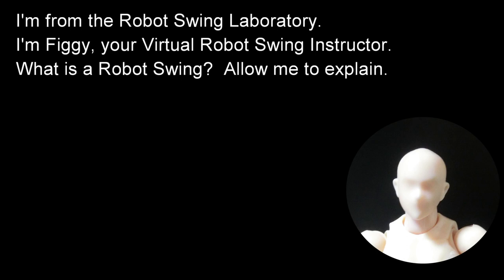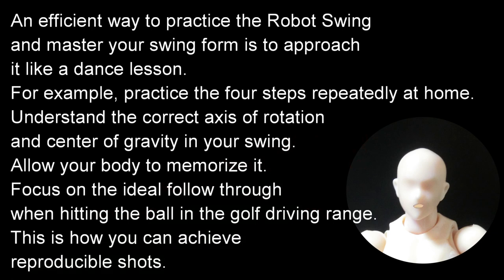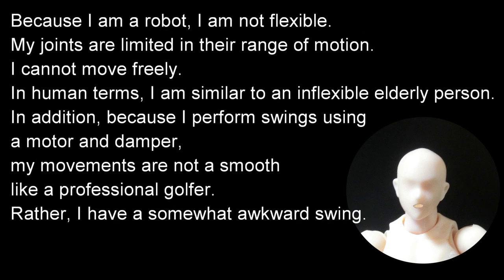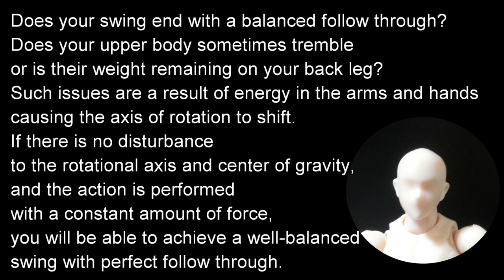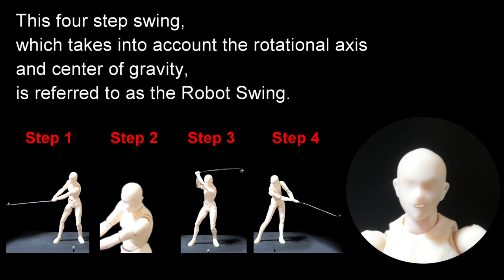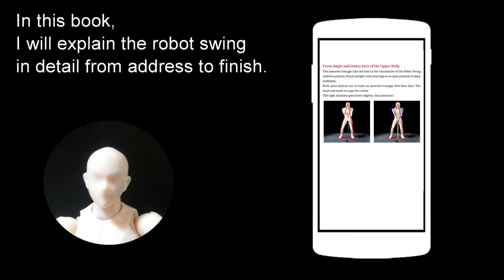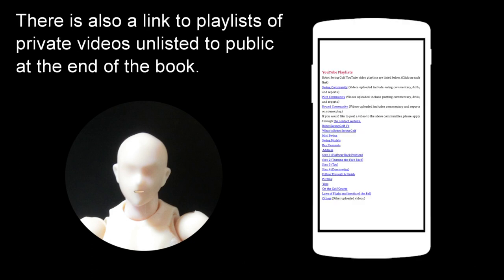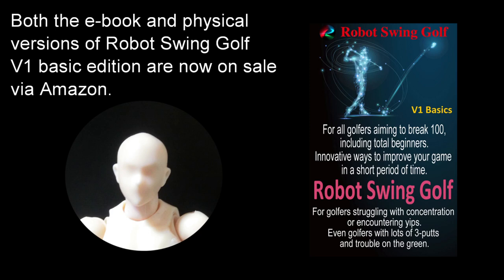Robot Swing Golf V1 Sw What is Robot Swing PR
The idea of Robot Swing Golf is that, while the game itself requires an intelligent approach, the swing is robotic.
On the golf course, you will hit the ball as though you were a robot.
A robot has no emotions, so he doesn't make mistakes due to mental pressure.
A robot will never suffer from yips either. Robot Swing Golf advocates for making your movements robotic.
Robot Swing Golf introduces swings as mechanical, robotic actions rather than in human terms.
Swinging the club is not about hitting the ball, it is about achieving an optimal trajectory that is reproducible and stable.
If the lowest point of the club head is stable, the ball will fly without you having to worry about hitting the ball.
By considering the rotation axis of the body and the position of the center of gravity, you can achieve an optimal Robot Swing.